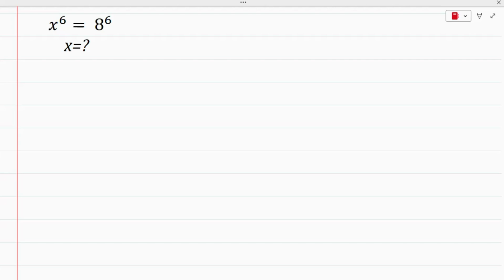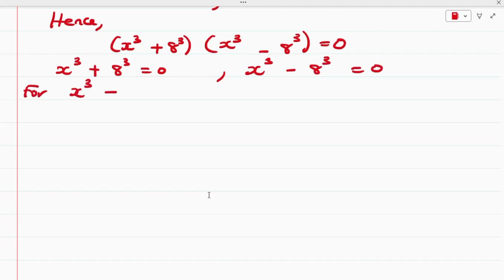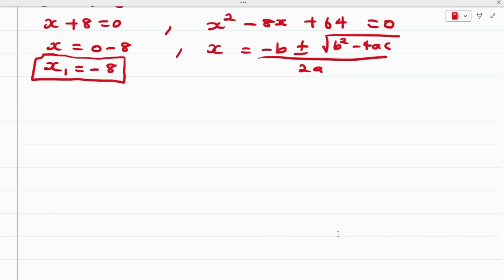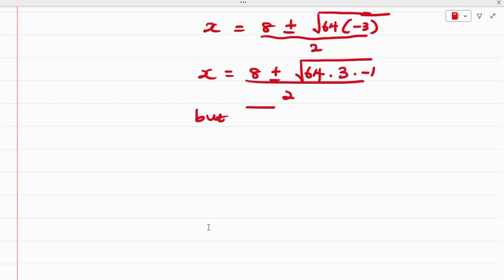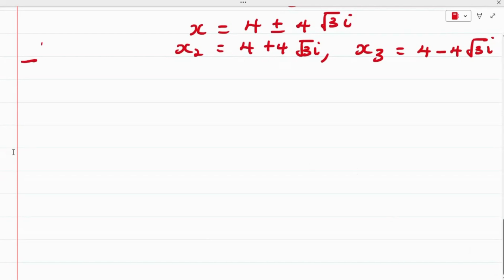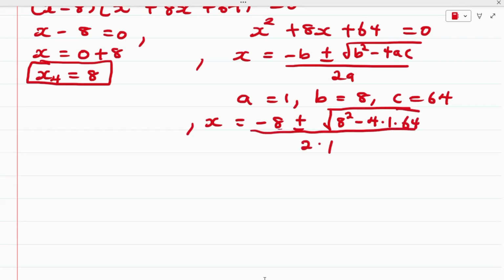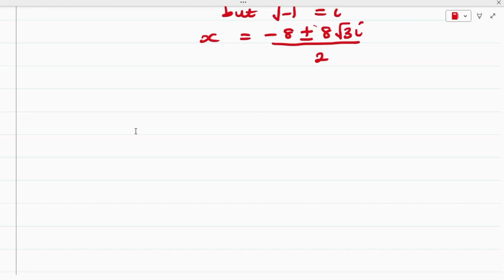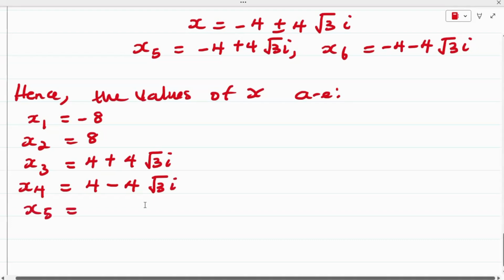Nice Exponent Math Simplification | Italy | Olympiad Math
Simplify this exciting exponent math problem from the Italy Math Olympiad! 🇮🇹🧠 Can you find the correct answer? 🚀📚